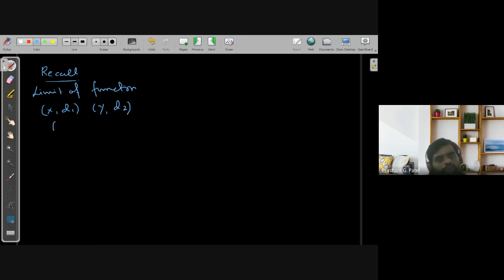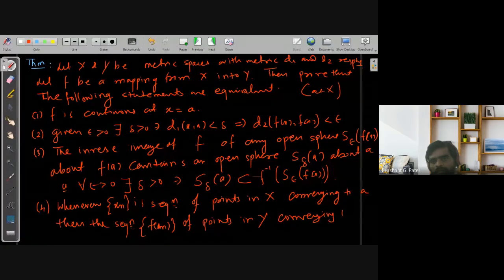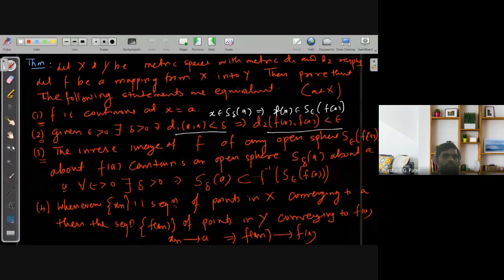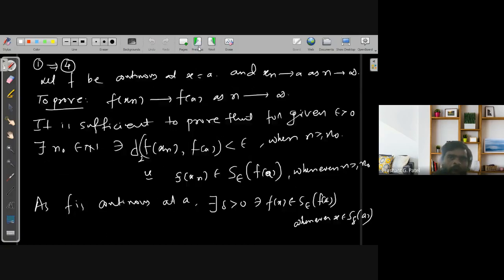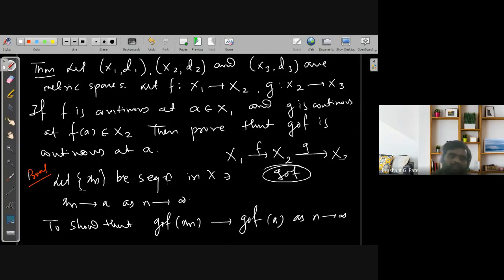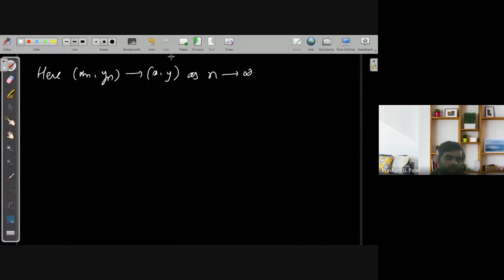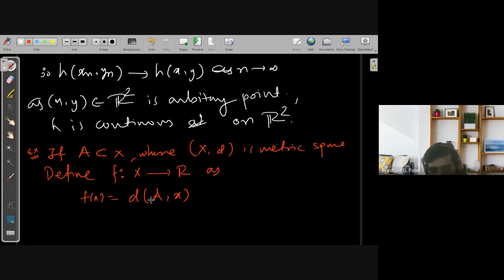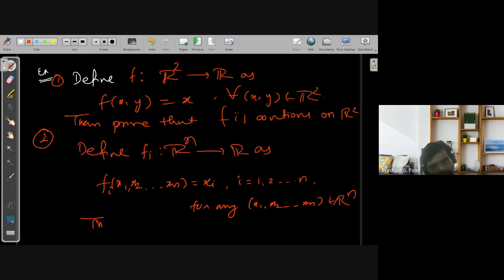Continuous function on metric space | Analysis-III | BSC Mathematics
In this lecture, we have discuss continuous  function  on metric space. Proved some statements regarding it. Solve some examples on continuous function